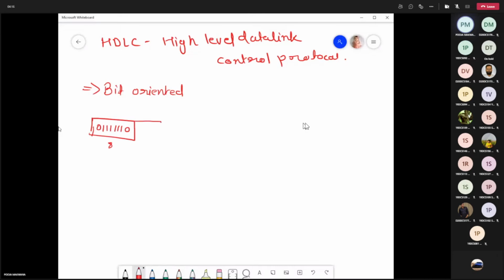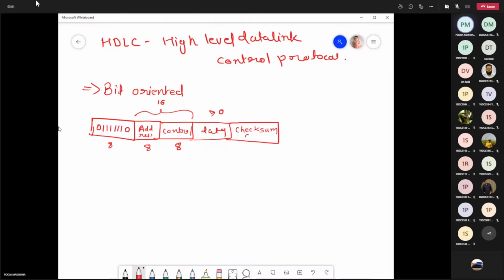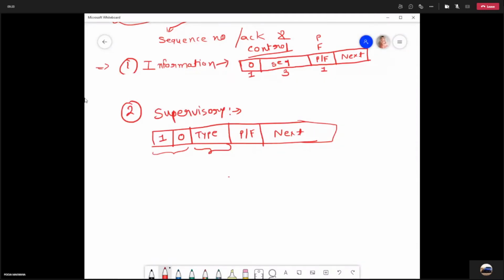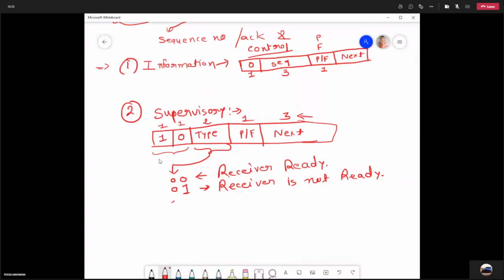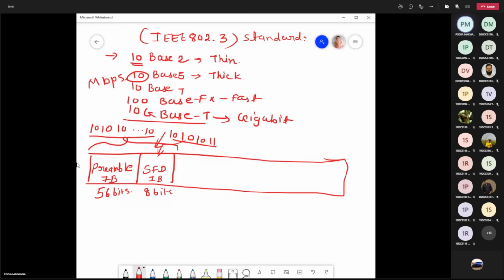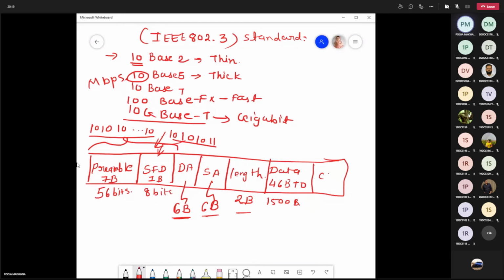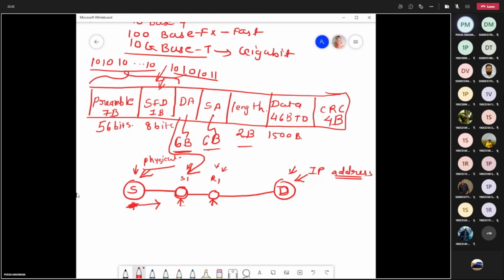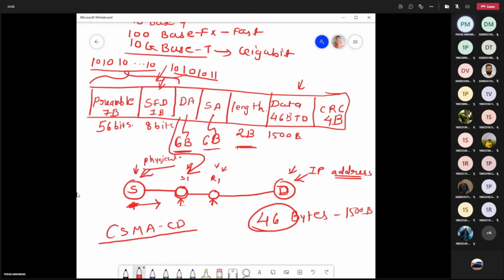CN Lec (PBM) ~ 26-Oct-21